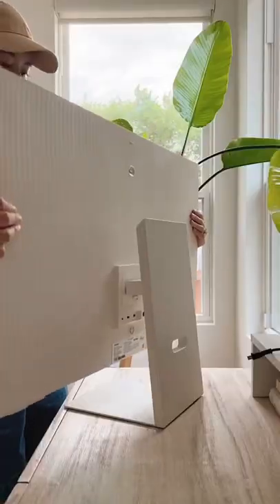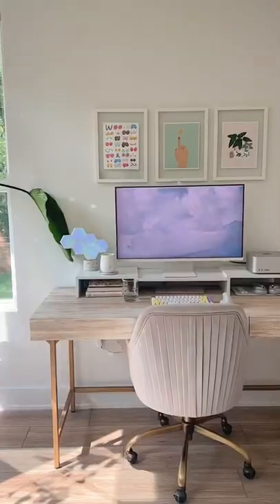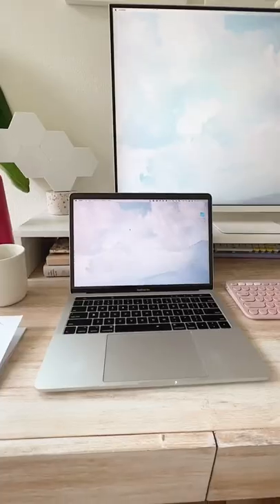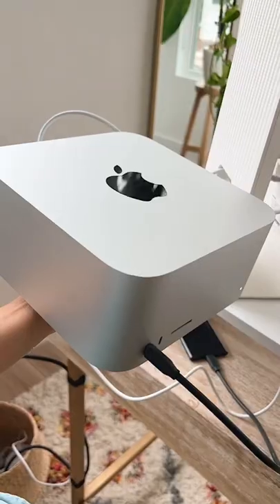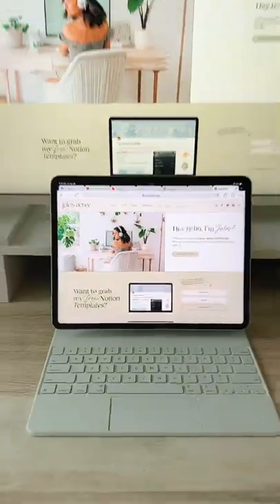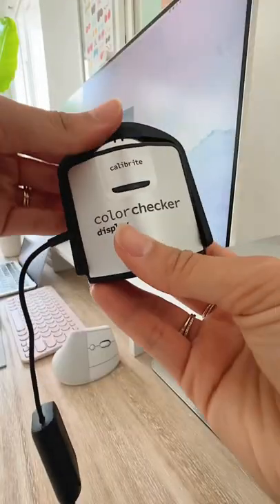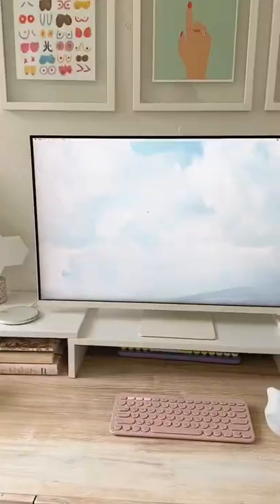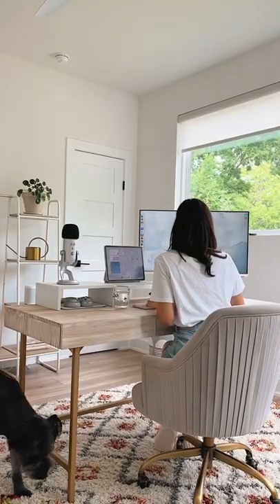Keep the Samsung M8 Smart Monitor or the Apple Studio Display? | Part 2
I'm super happy with my decision! 🥰
» Samsung M8 Monitor
» Logitech Brio Camera
» Equipment, Setup